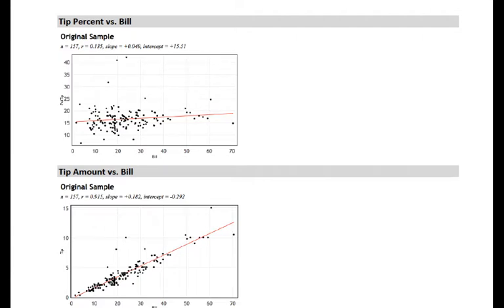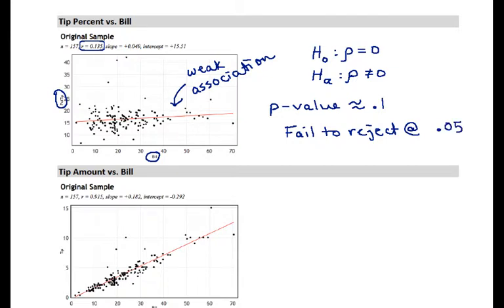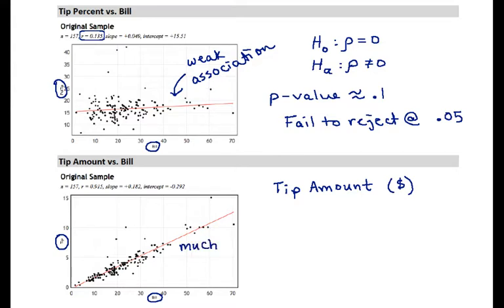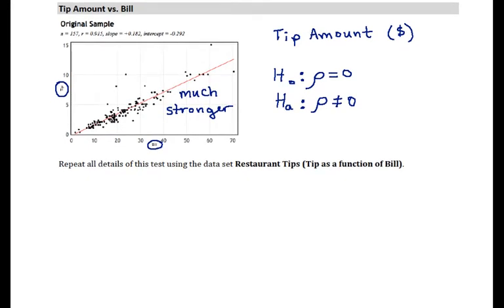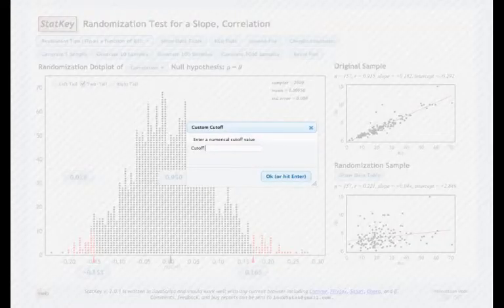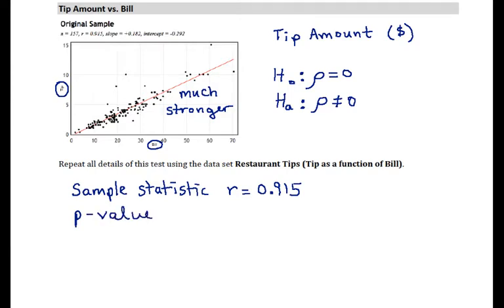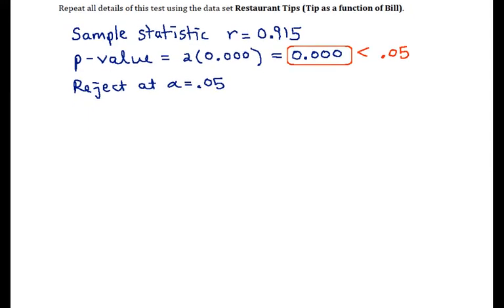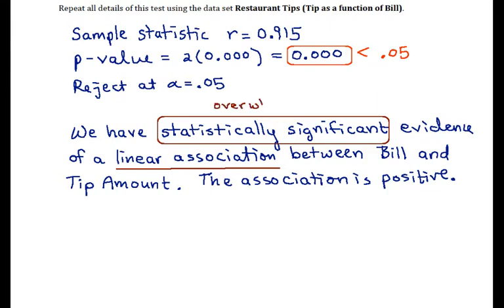Lock 4 1 4 3 Hypothesis Test Tip Amt vs Bill